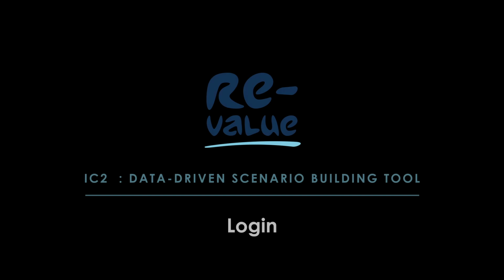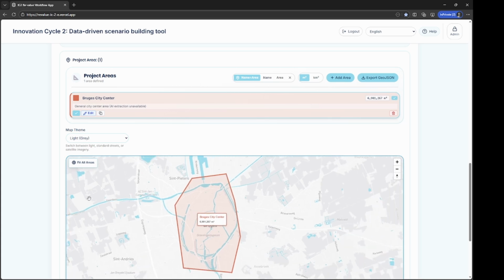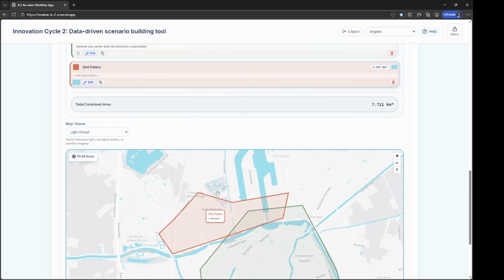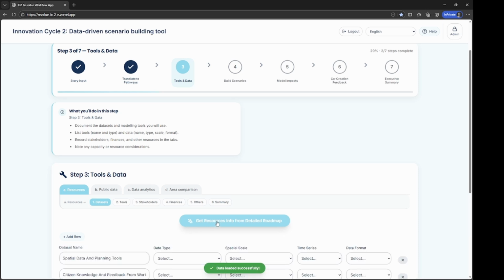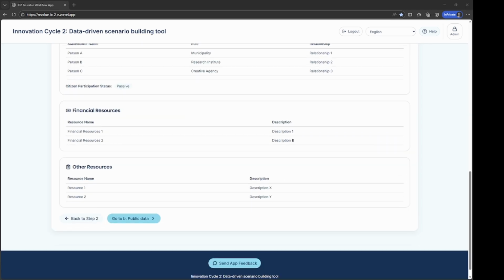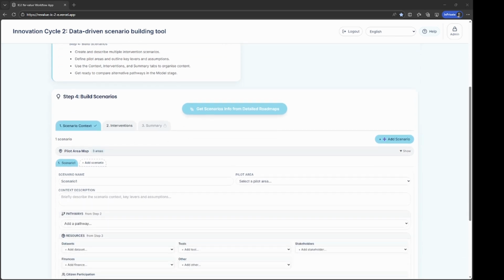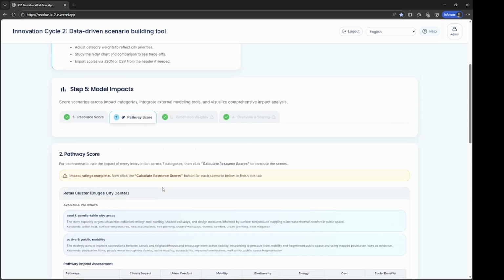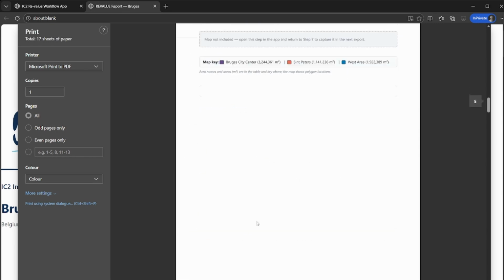Tutorial on Re-Value Data-driven Scenario Building Tool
Here you can find 7 short tutorials to help you start using the the Re-Value Data-driven Scenario Building Tool.